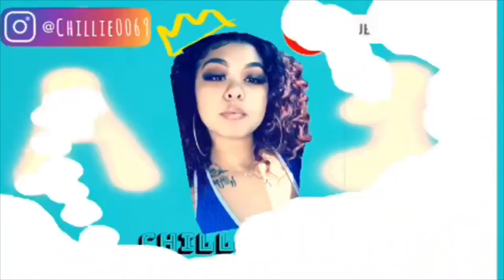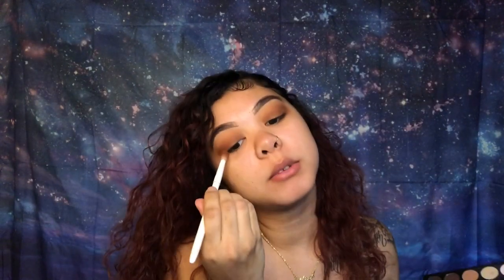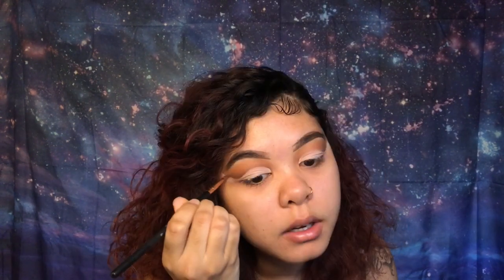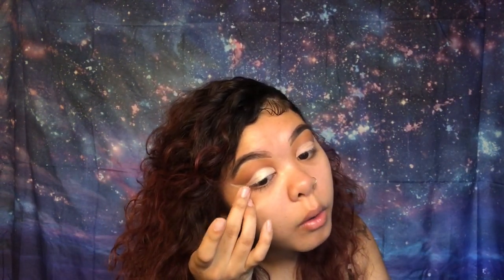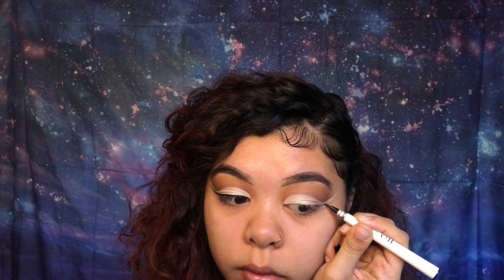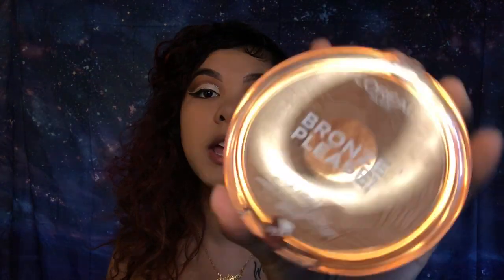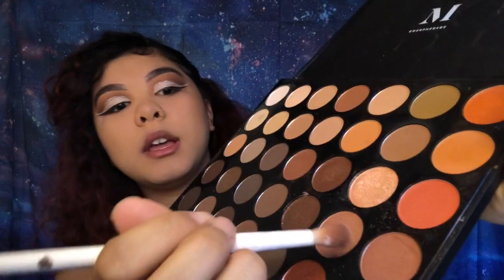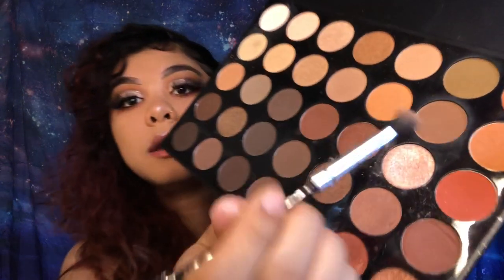✨ Warm Glitter Cut Crease 🍂| Makeup Tutorial 🎨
Hey guys 👋🏽 so by the time that I post this it will be my BIRTHDAY 🤪♏️. I just turned 1️⃣9️⃣.

Products used:
🍁 Maybelline 24 hour foundations: Sand Beige 127
🍁 Maybelline loose Fit Me powder: Medium 25
🍁 Real Technique Beauty Blender: 2 Pack
🍁 Duo glue: green packaging
🍁 L’Oréal Bronze Please: 03
🍁 L’Oréal telescopic mascara
🍁 L’Oréal glowing lip gloss: Shall We Dance